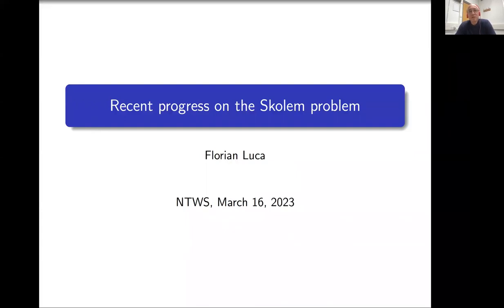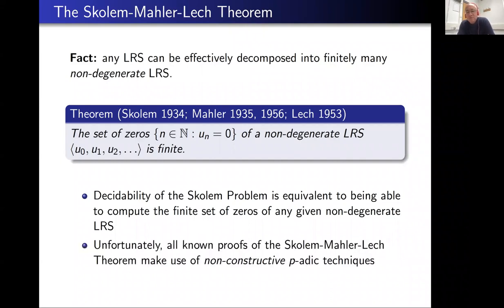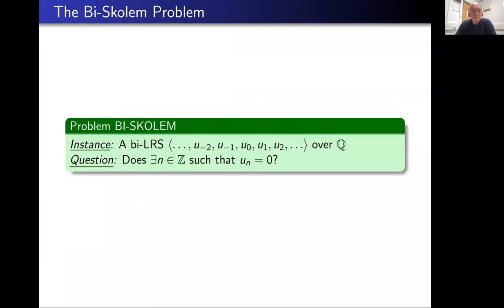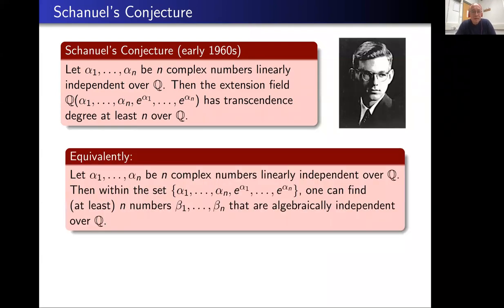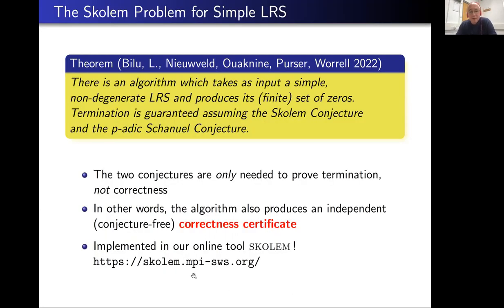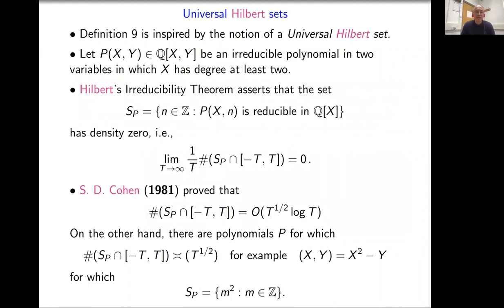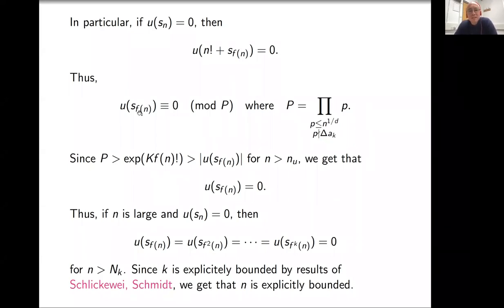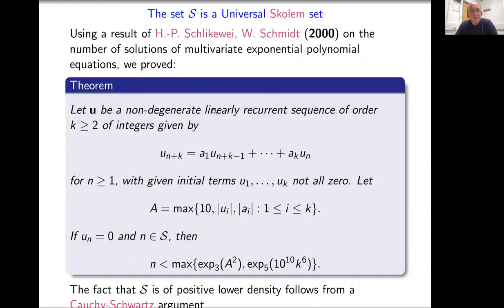Florian Luca: Recent progress on the Skolem problem (NTWS 163)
Abstract: The celebrated Skolem-Mahler-Lech Theorem states that the set of zeros of a linear recurrence sequence is the union of a finite set and finitely many arithmetic progressions. The corresponding computational question, the Skolem Problem, asks to determine whether a given linear recurrence sequence has a zero term. Although the Skolem-Mahler-Lech Theorem is almost 90 years old, decidability of the Skolem Problem remains open. One of the main contributions of the talk is to present an algorithm to solve the Skolem Problem for simple linear recurrence sequences (those with simple characteristic roots). Whenever the algorithm terminates, it produces a stand-alone certificate that its output is correct -- a set of zeros together with a collection of witnesses that no further zeros exist. We give a proof that the algorithm always terminates assuming two classical number-theoretic conjectures: the Skolem Conjecture (also known as the Exponential Local-Global Principle) and the p-adic Schanuel Conjecture. Preliminary experiments with an implementation of this algorithm within the tool SKOLEM point to the practical applicability of this method.
 In the second part of the talk, we present the notion of an Universal Skolem Set, which is a subset of the positive integers on which the Skolem is decidable regardless of the linear recurrence. We give two examples of such sets, one of which is of positive density (that is, contains a positive proportion of all the positive integers).

Original air date:
Thursday, March 16, 2023 (9am PDT, 12pm EDT, 4pm GMT, 5pm CET, 6pm Israel Standard Time, 9:30pm Indian Standard Time)
Friday, March 17, 2023 (12am CST, 3am AEDT, 5am NZDT)